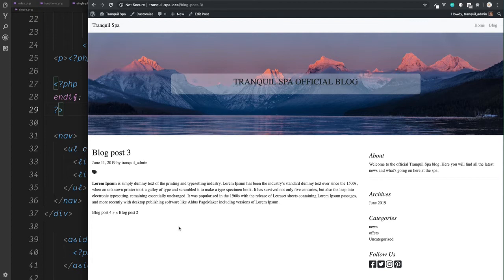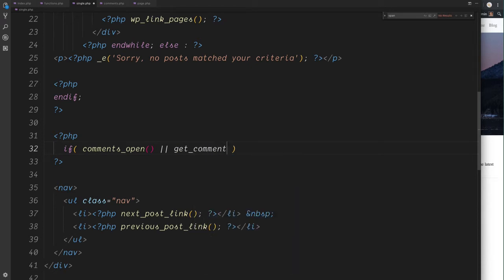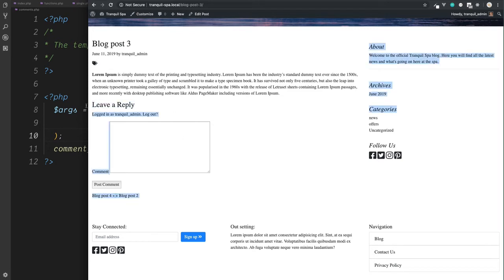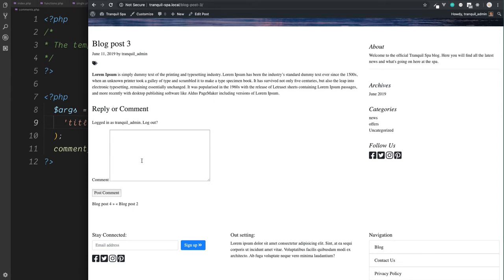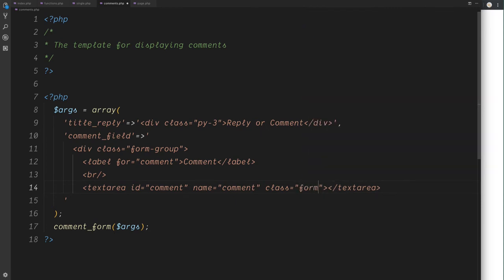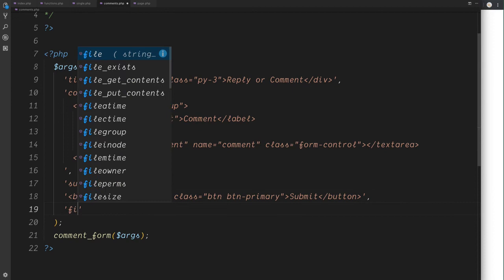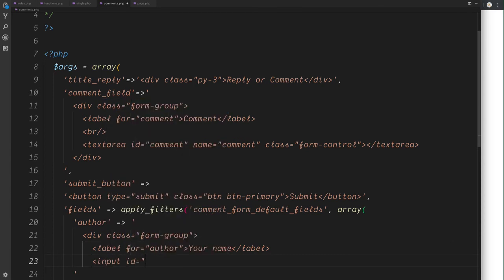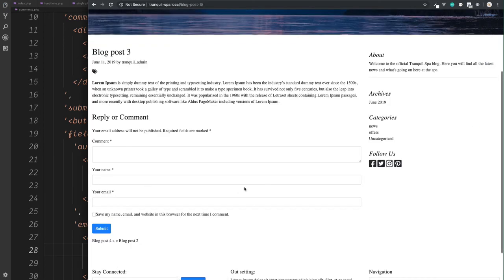How to Create Comment form in WordPress || Tutorial 34